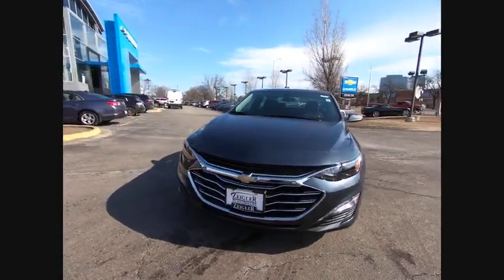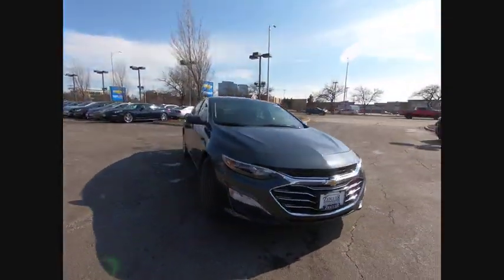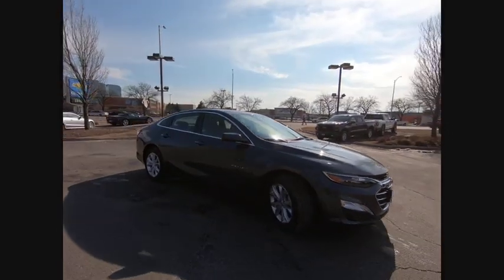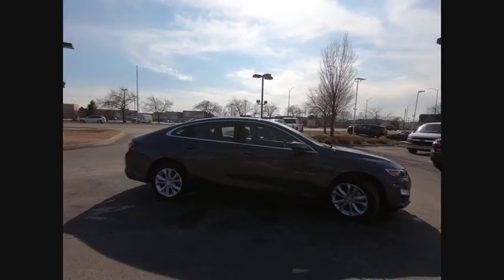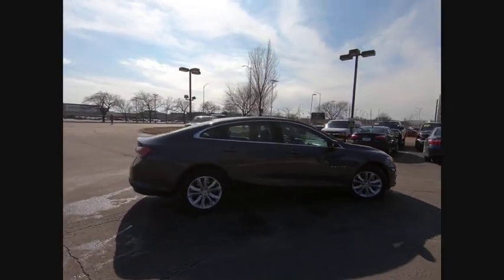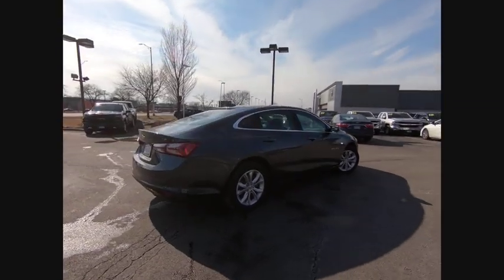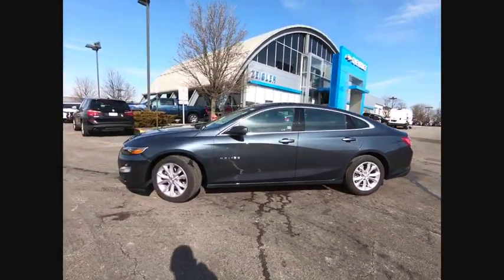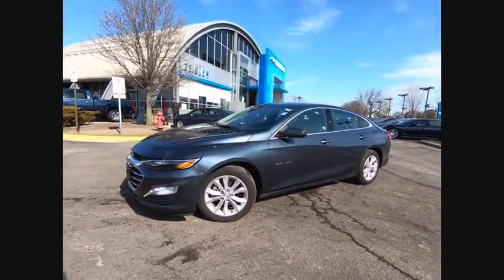2020 Chevrolet Malibu C200736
2020 Chevrolet Malibu LT

2020 Chevrolet Malibu LT Shadow Gray Metallic CVT 4D Sedan FWD 1.5L DOHC $5,368 off MSRP! Jet Black Cloth. 29/36 City/Highway MPG Priced below KBB Fair Purchase Price!brWe accept all offers and approve most. Zeigler Chevrolet Schaumburg Guarantees the Best Prices in the Midwest! Tax, title, license, fees and dealer add ons extra. All rebates applied. Special finance in lieu of rebates. See dealer for details. Please keep in mind our inventory changes daily. We can always find what you need. Price includes: $1750 - GM Consumer Cash Program . Exp. 03/02/2020 $500 - GM Chicago Auto Show Bonus Cash Program. Exp. 03/02/2020